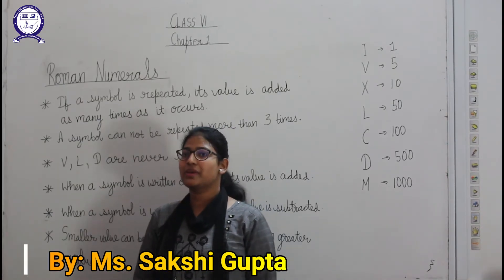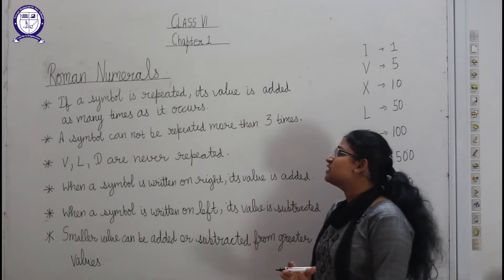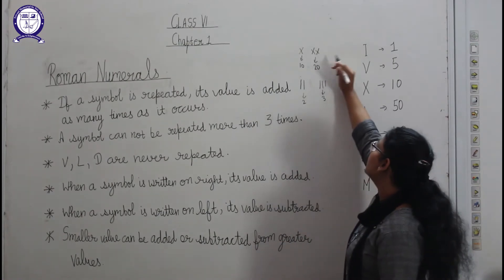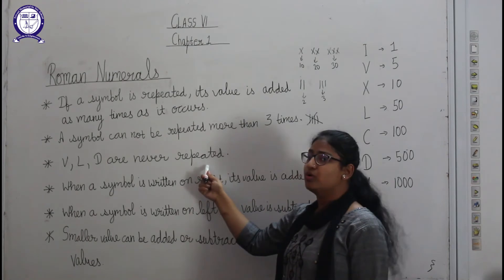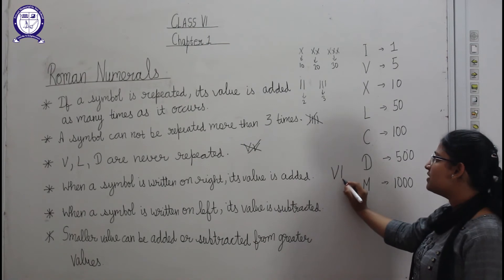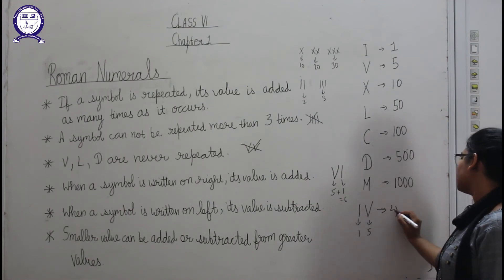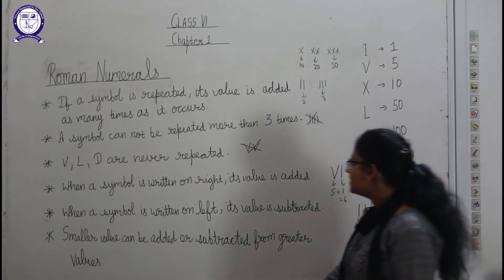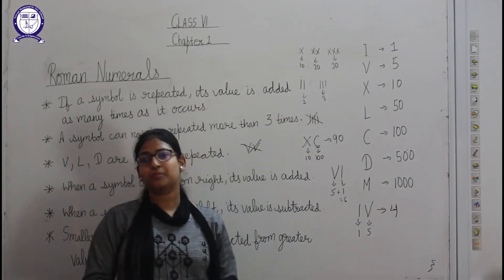Class-6||Maths||Ch-1||Knowing Our Numbers||Part-3